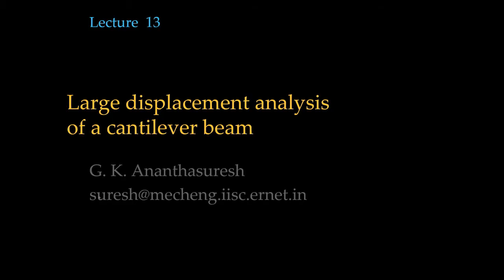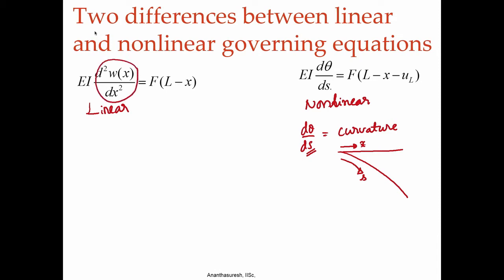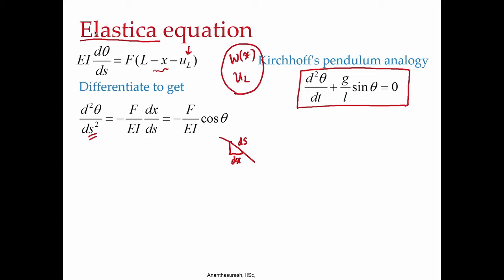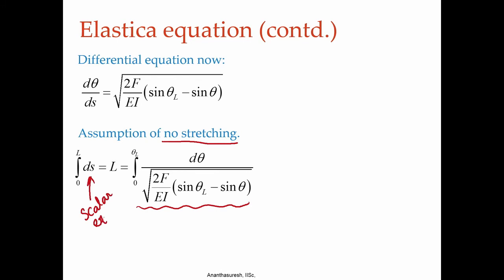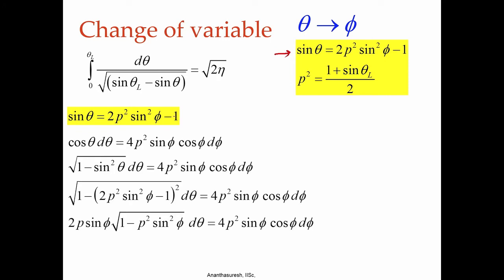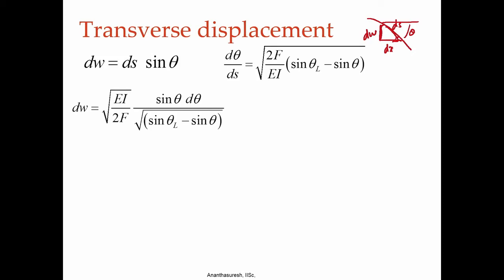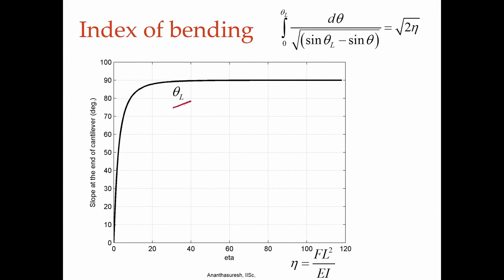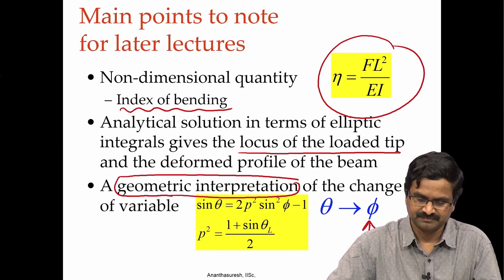Deformation of a cantilever under a tip-load, using elliptic integrals